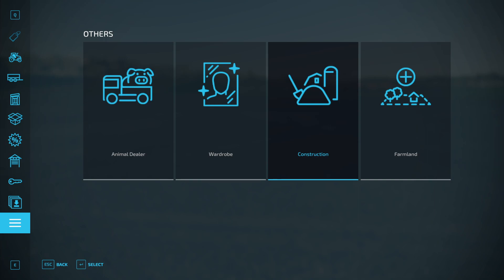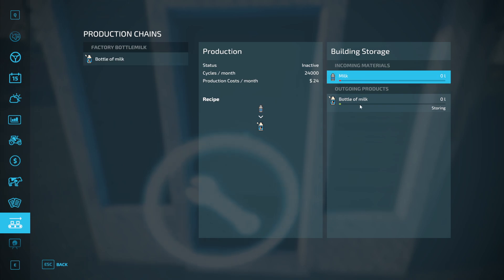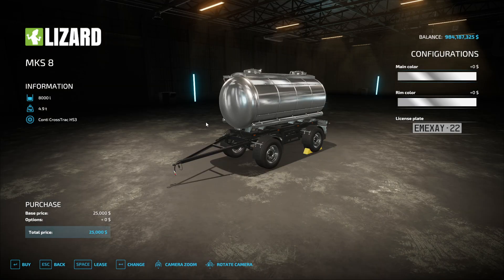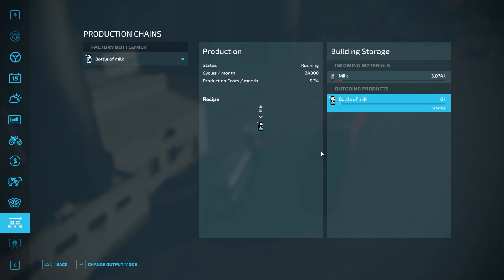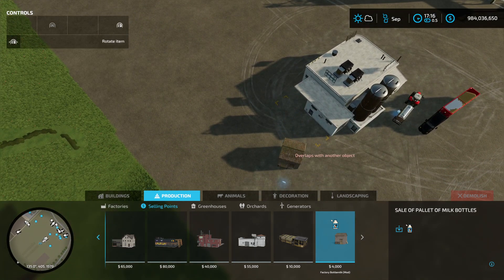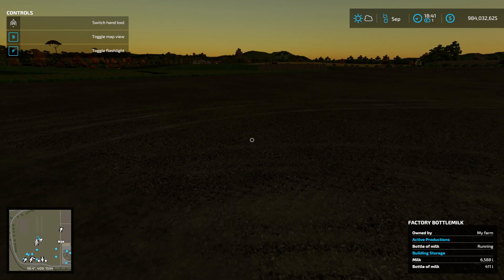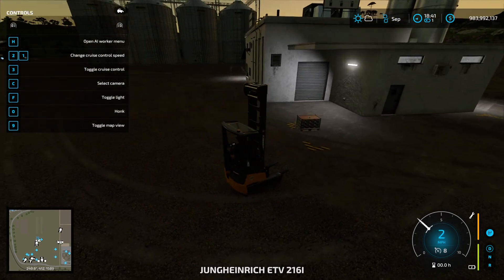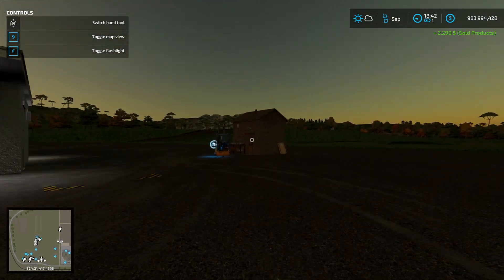FS22 Mod Review - Factory Bottlemilk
Please consider buying from my store, I really could use the money to move back home stateside, I miss my family, I havent seen them in 10 years